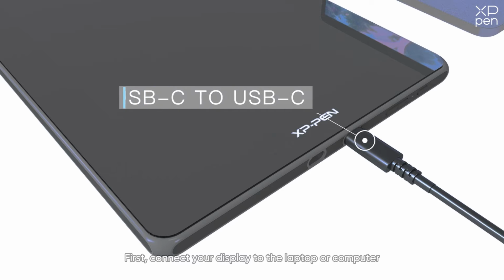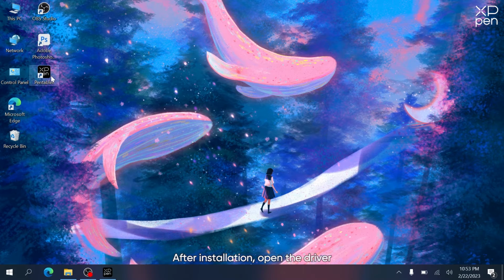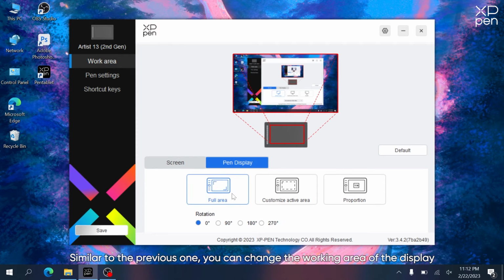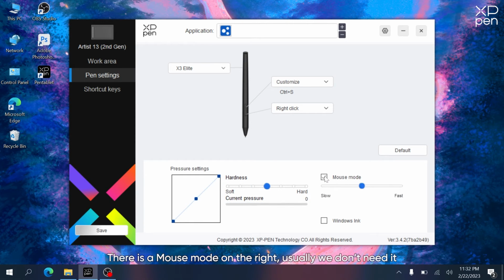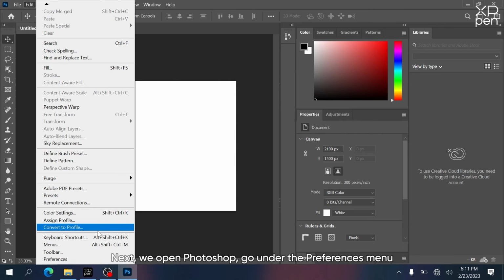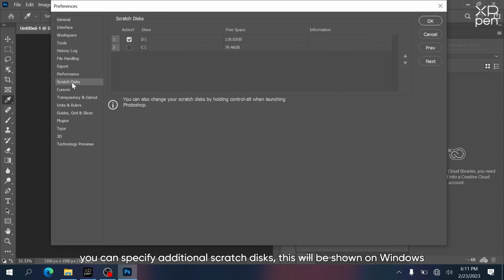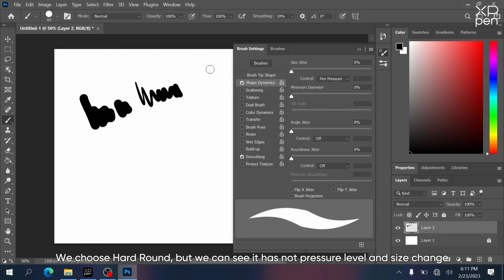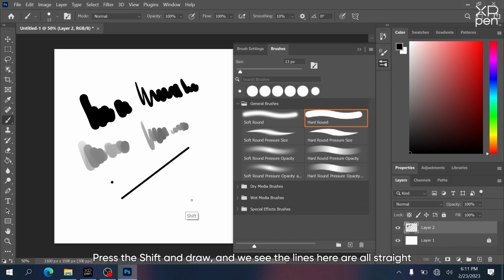How to draw in Photoshop with drawing tablet - beginner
In this video we will teach you how to set up your drawing tablet with PS
Thank you for your support and enjoy drawing!